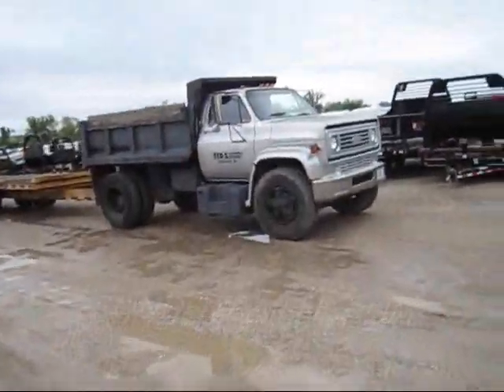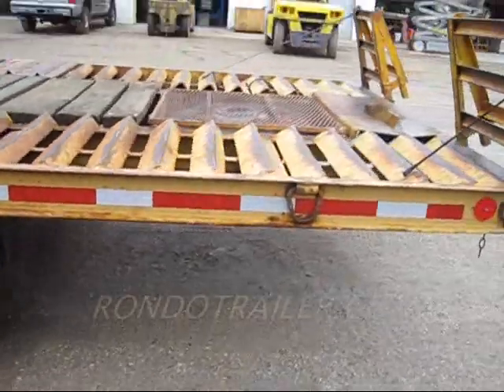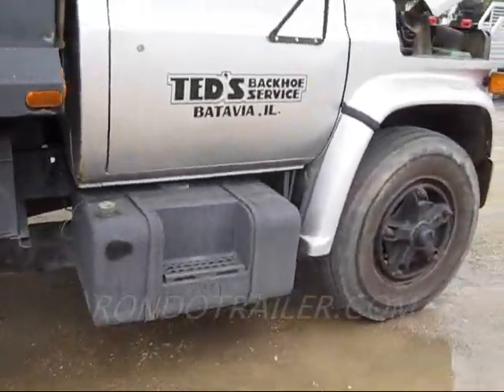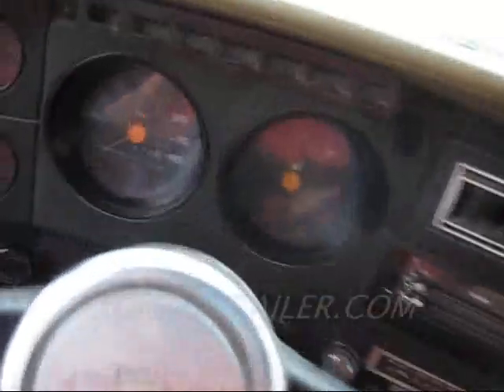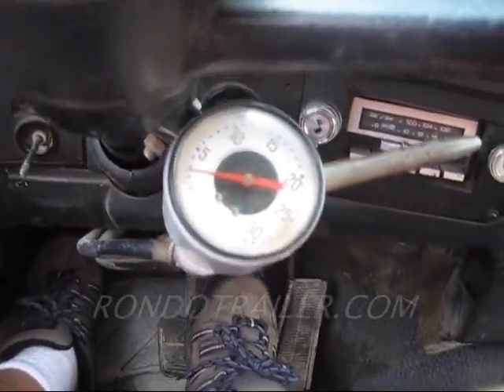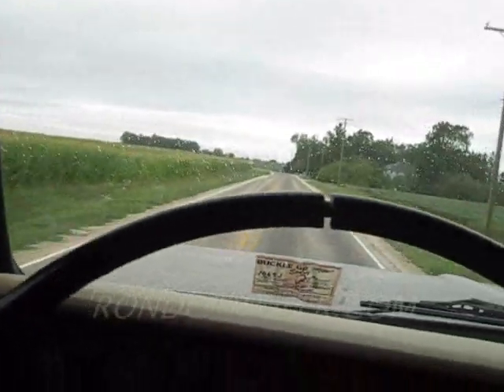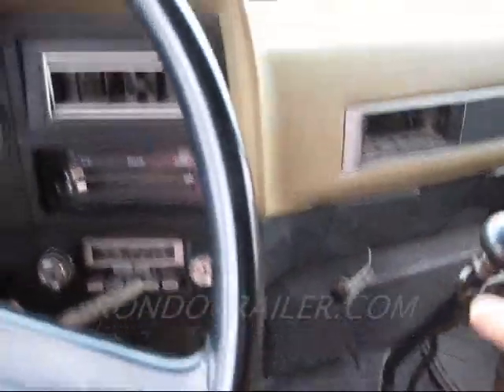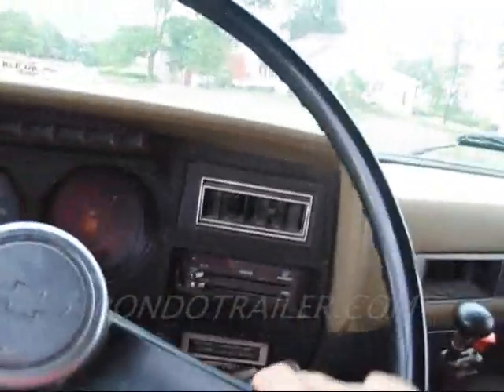1988 CHEVY 2 TON DUMP WITH BACKHOE TRAILER 74K MILES! SOLD. Start your excavating business! 1353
Start your backhoe business! This heavy duty 2 ton dump was well maintained by an excavating business. Not used much. It's got ONLY 74K miles! Stock 1353
Everything works great. WITH HD EQUIPMENT TRAILER!
$old, thank you! Check our web site for more!
Or see in on our lot in Sycamore, IL 60178 by DeKalb illinois